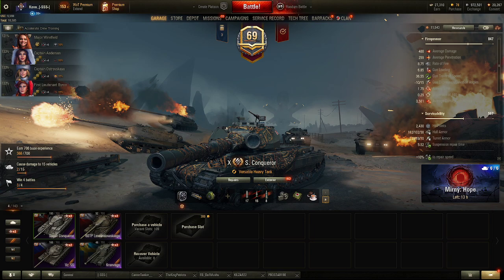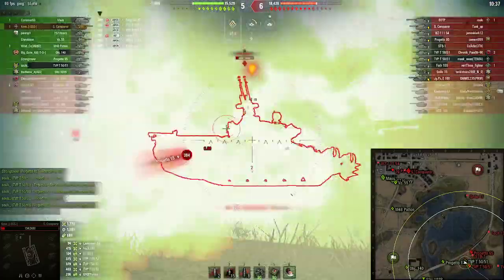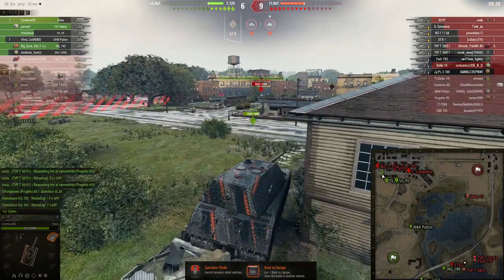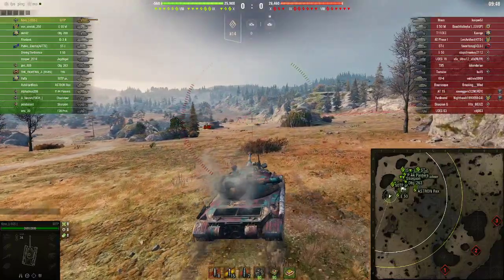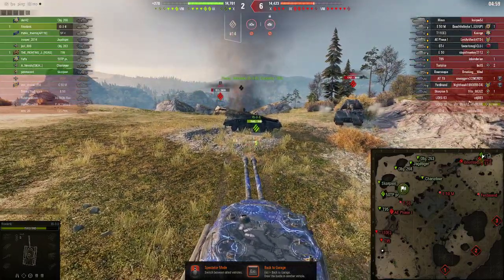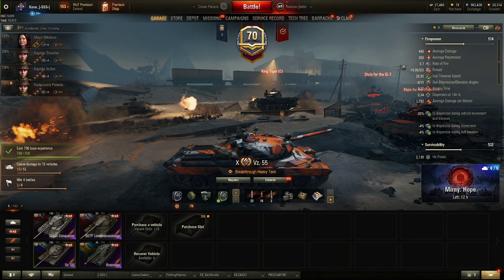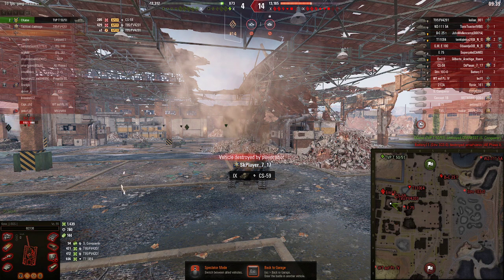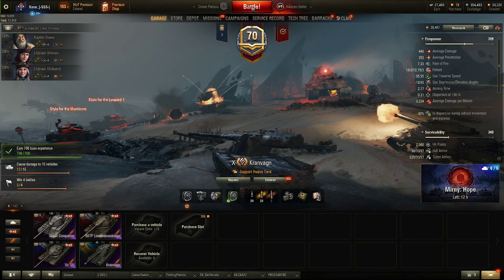What is the best Tier 10 heavy tank in World of Tanks?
I'm comparing my top 4 tier 10 heavy tanks, and giving my opinion for which of them are the best for the random queue and ranked battles.